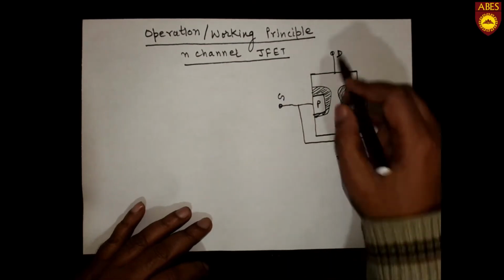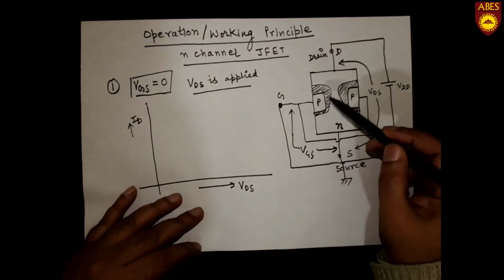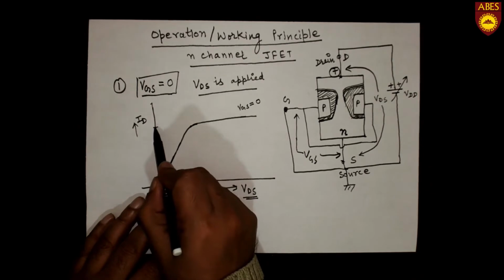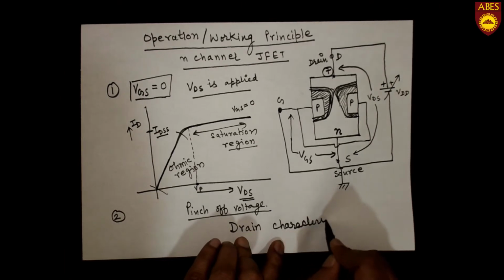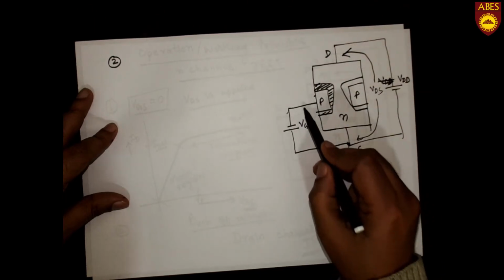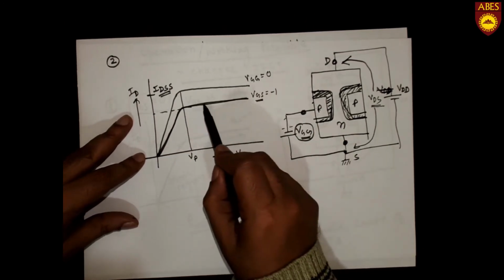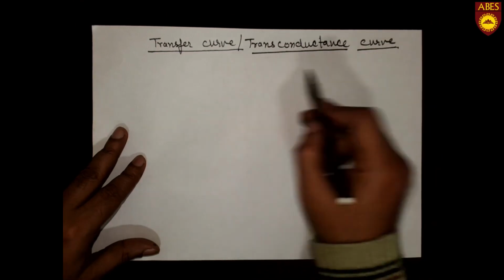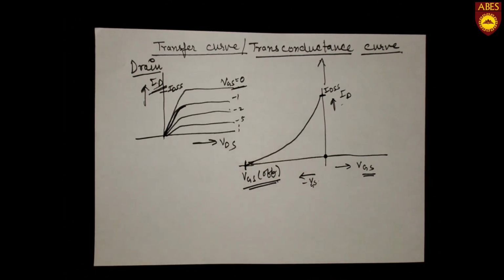Introduction to Field Effect Transistors part 2 by Mr Somendra Shukla